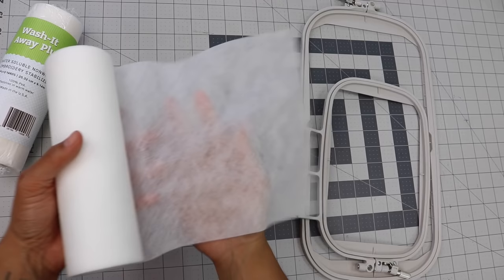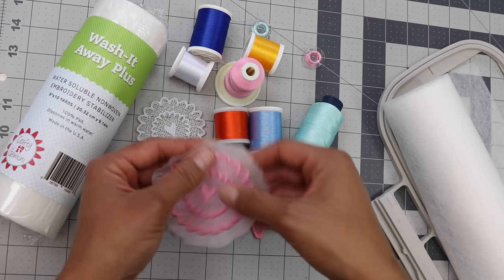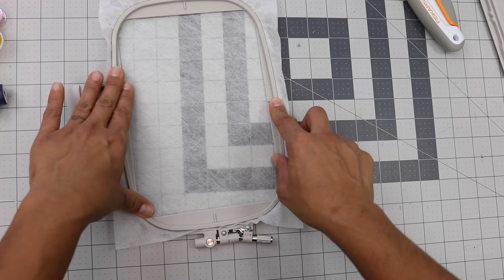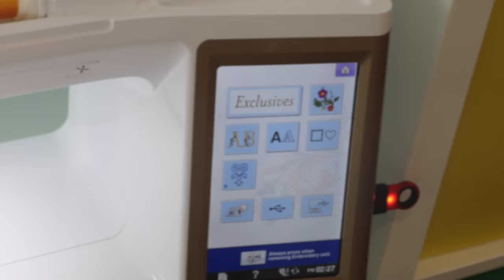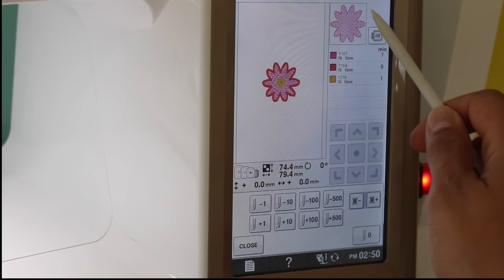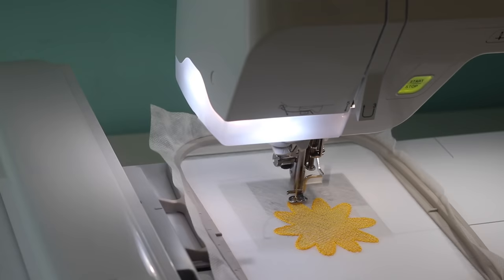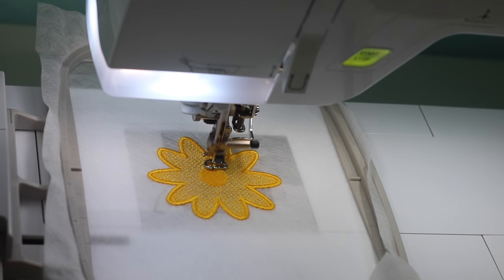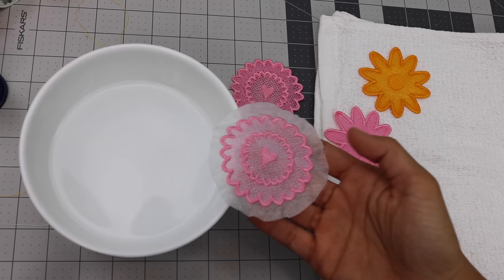Beginner Machine Embroidery Project #2- Free standing lace tutorial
In this video tutorial we are stitching out another simple machine embroidery project. It's for beginners to help build confidence in your embroidery skills!

In this video I cover some basics like how to prepare you hoop and stabilizer for free standing lace (FSL) designs, what thread to use and how to ensure you don't get any thread nests in your fsl projects.

The machine used in this tutorial is the Baby Lock Spirit. It is a stand-alone embroidery machine.